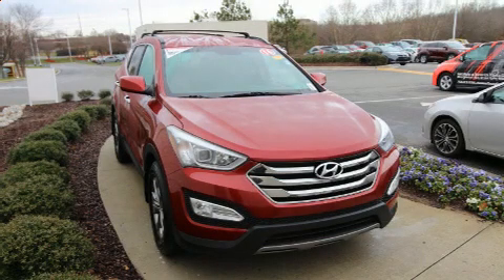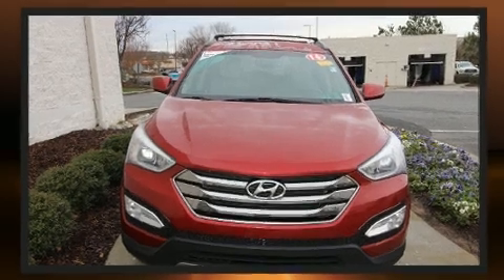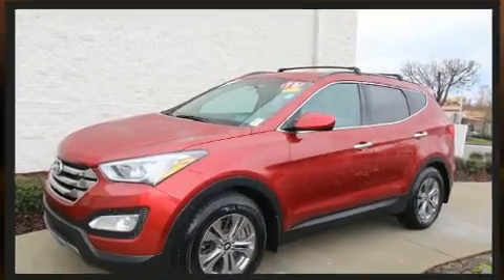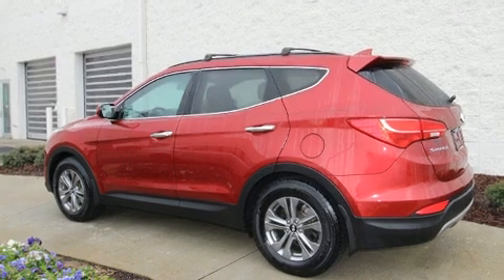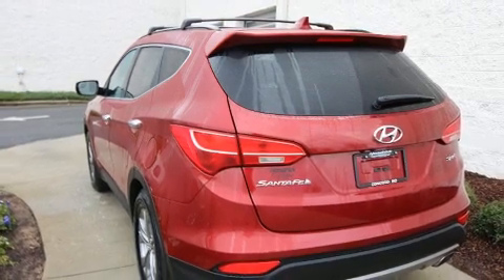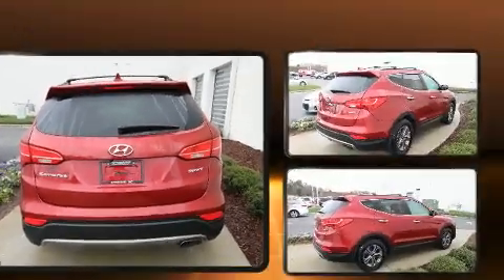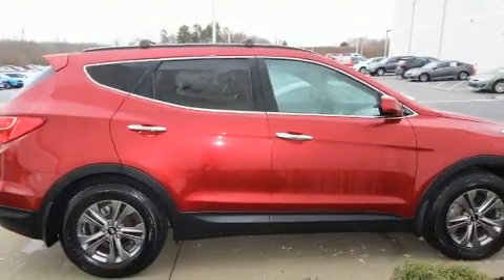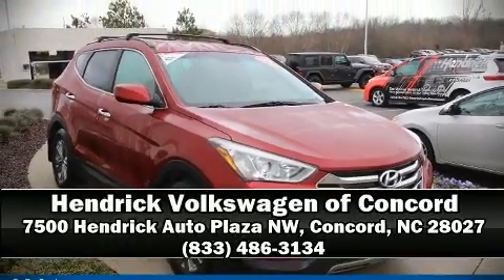2016 Hyundai Santa Fe Sport 2.4L in Concord, NC 28027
7500 Hendrick Auto Plaza NW

Sensibility and practicality define the 2016 Hyundai Santa Fe Sport. Under the hood you'll find a 4 cylinder engine with more than 170 horsepower, providing a spirited, yet composed ride and drive. Hyundai infused the interior with top shelf amenities, such as: a tachometer, air conditioning, tilt and telescoping steering wheel, heated door mirrors, power windows, an overhead console, and much more. Hyundai also prioritized safety and security by including: head curtain airbags, front side impact airbags, traction control, brake assist, a security system, and 4 wheel disc brakes with ABS. With electronic stability control supplementing mechanical systems, you'll maintain precise command of the roadway. Our knowledgeable sales staff is available to answer any questions that you might have. They'll work with you to find the right vehicle at a price you can afford. Come on in and take a test drive!